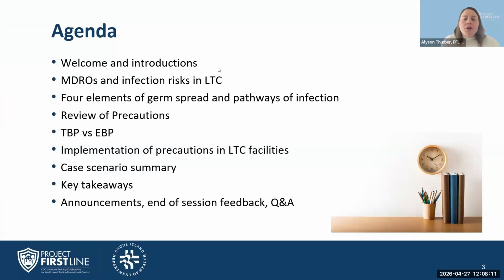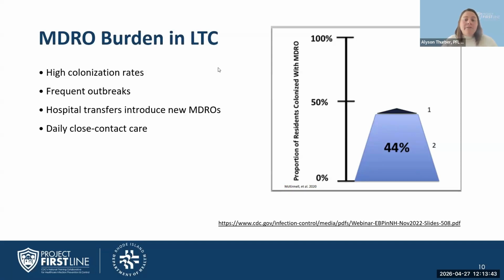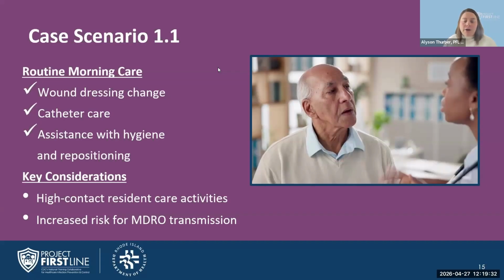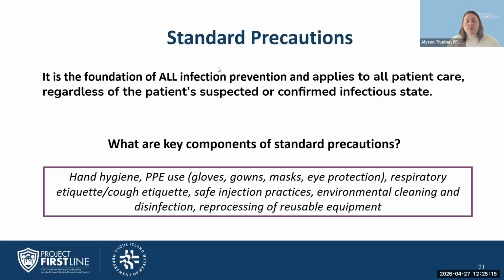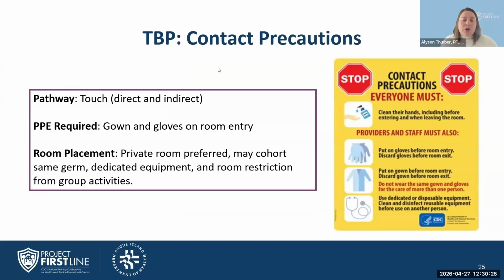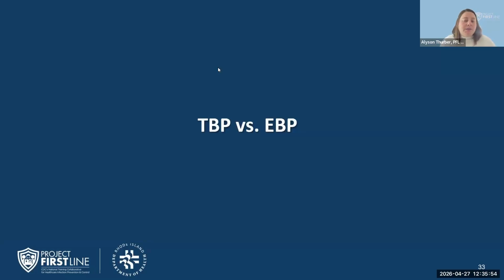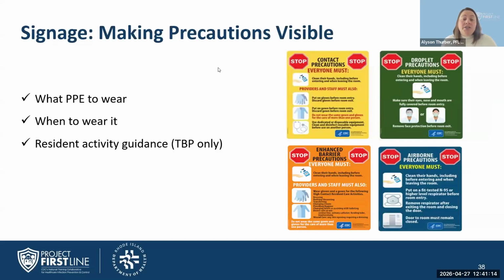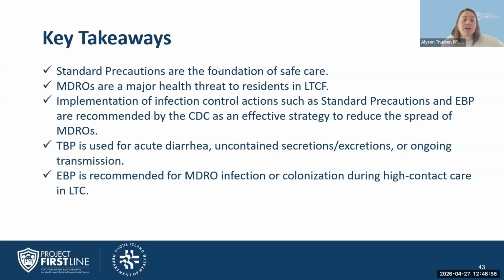Standard Precautions, Transmission-Based Precautions, and Enhanced Barrier Precautions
This is a live webinar recording of:
Standard Precautions, Transmission-Based Precautions (TBP), and Enhanced Barrier Precautions (EBP) in Long-Term Care | A Refresher Session